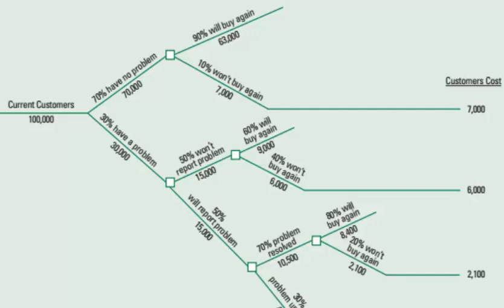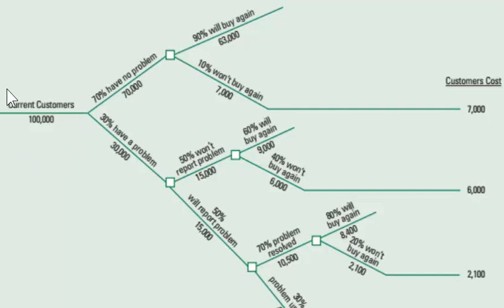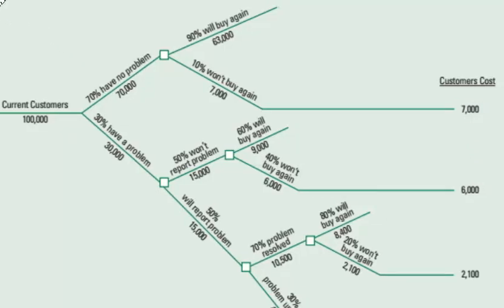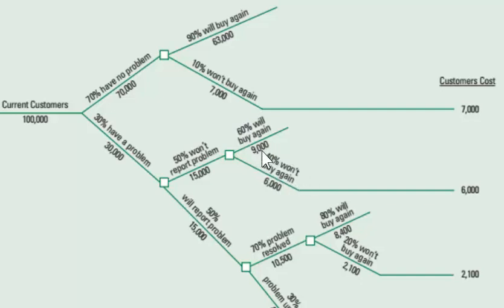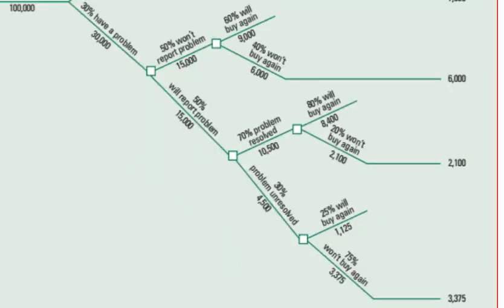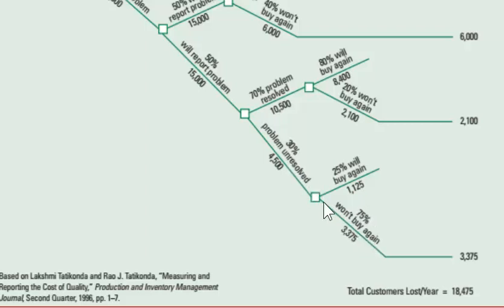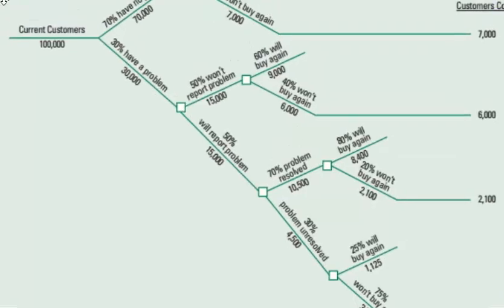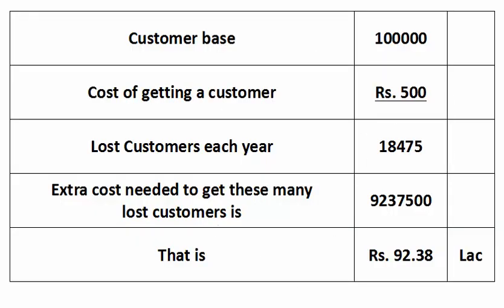Hidden Cost of Customer Dissatisfaction